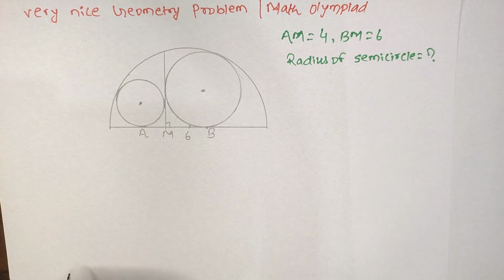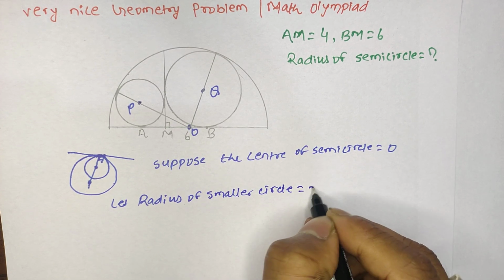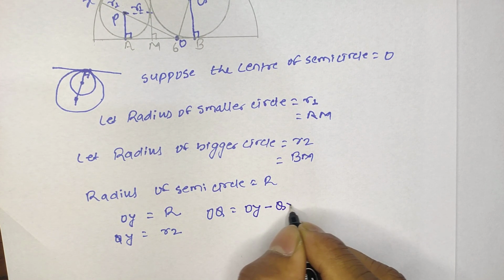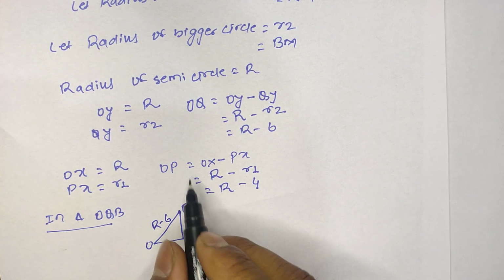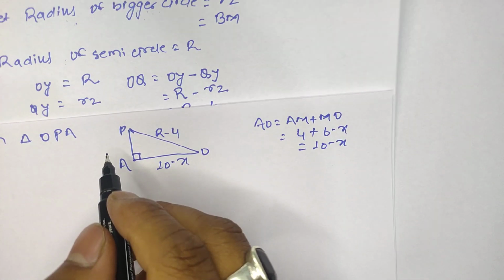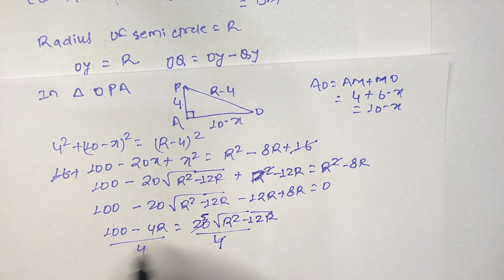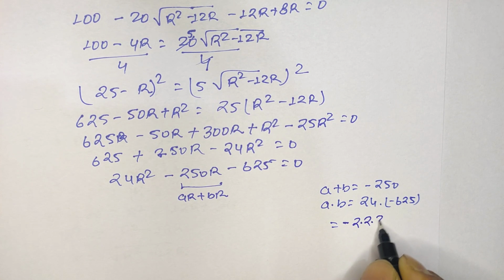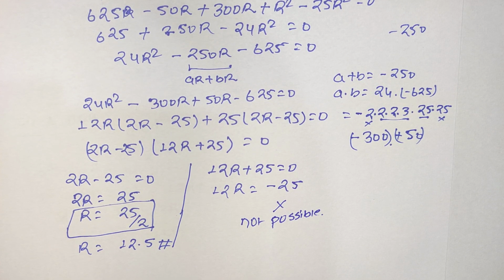Very nice Geometric problem| Math Olympiad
Are you a fan of math channels that open up new windows of knowledge? Do you like to explore pre-calculus concepts and tackle math monsters head-on? If you enjoy watching math videos that challenge your thinking, then you'll love this tutorial. In this video, we'll teach you one more clever math trick that will help you solve another tricky problem without using any scientific or graphing calculator. Our step-by-step instructions and clear explanations will help you gain a deeper understanding of exponents and logarithms. So, whether you're a window watcher, a pre-math pioneer, or a math monster slayer, this video is perfect for anyone who loves to explore the fascinating world of mathematics. Join us in this tutorial and take your problem-solving skills to the next level!